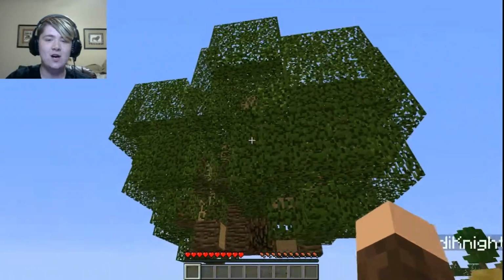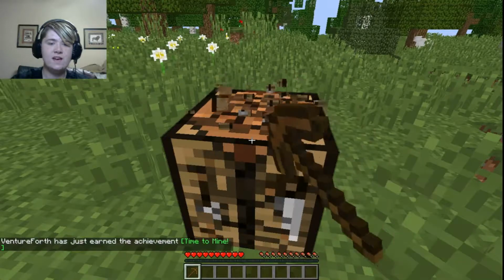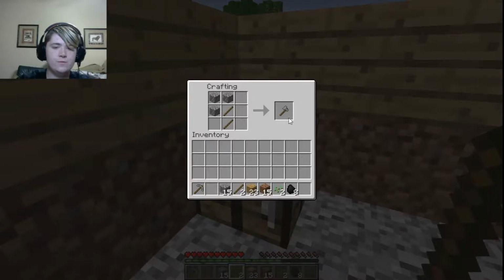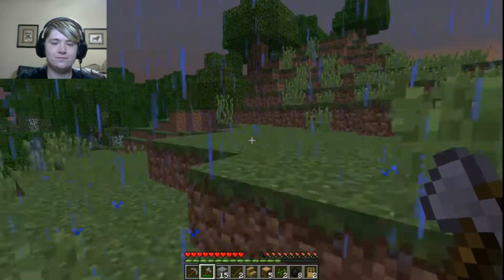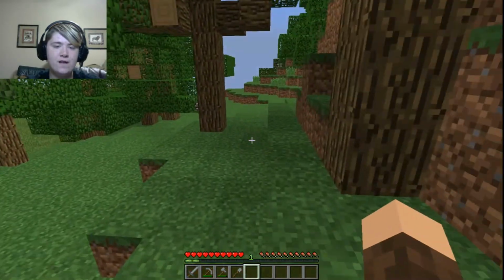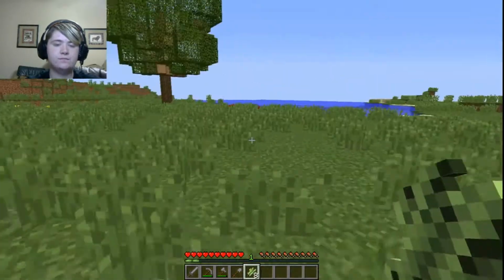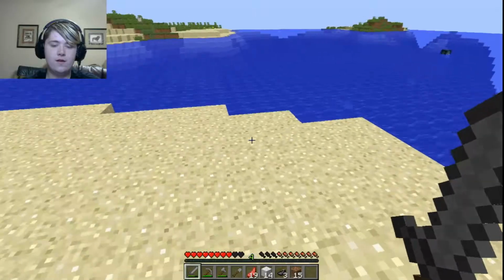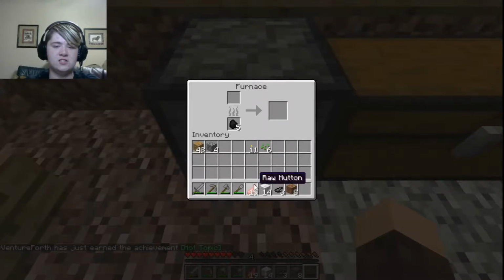The AdVenture Begins! | A Minecraft AdVenture Episode 1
This episode, we begin our first nights in the world of Minecraft!

Join VentureForth, WaffleSaber, and JediKnightLuke as we venture through the world of Minecraft!  Lots of laughs, peril, adventure, building, and mining await us!

World Seed: VentureJediWaffle (1.10.2)